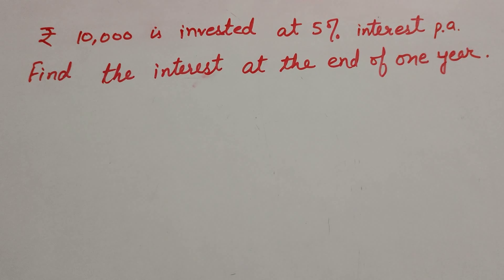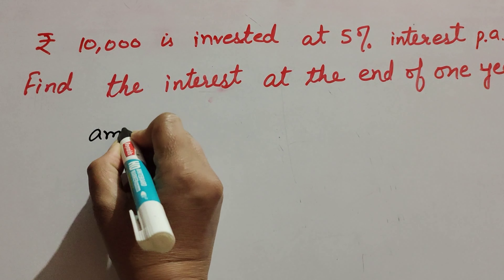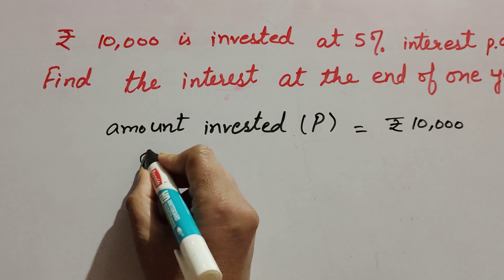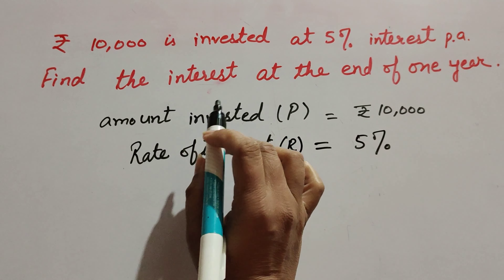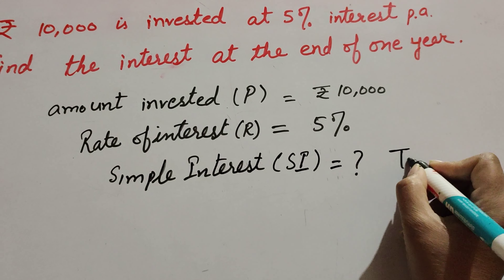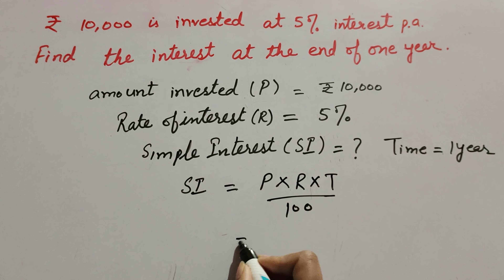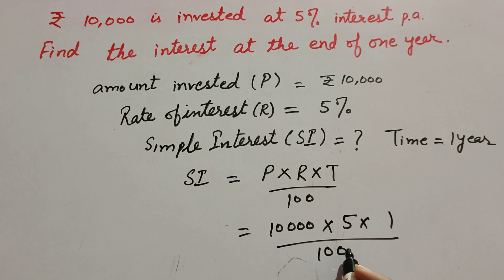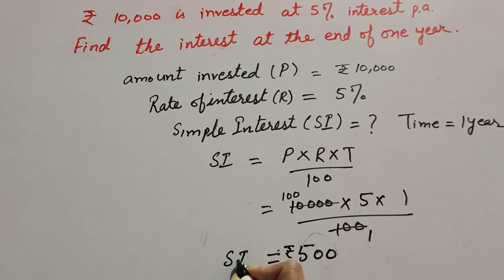Rs10000 invested at the rate of 5% interest p.a. find interest paid in 1 year || Its Study time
Book NCERT
Topic :- rupees 10000 invested at the rate of interest 5% per anual find simple interest pay in one year

Content cover

If rupees 10000 is invested at 5% interest rate find simple interest
What will be the interest if 10000 is invested at rate of 5% for 1 year
What is the simple interest on 10000
How do you calculate invested simple interest
Rupees 10000 invested at 5% interest rate find interest
Rupees 10000 invested at 5% interest rate bataiye find the interest at the end of one year
Rupees 10000 is invested at 5 interest rate find amount after 1year

Thanku.